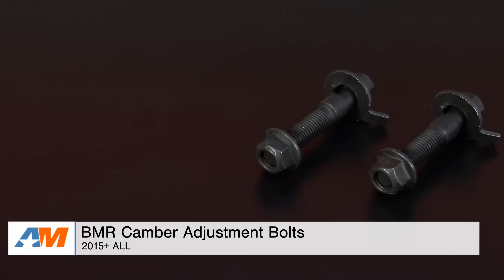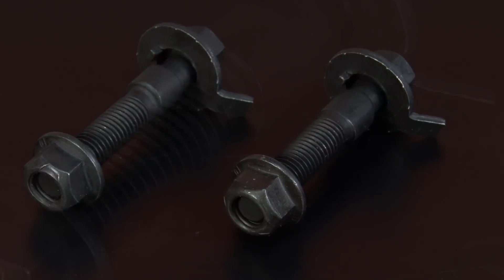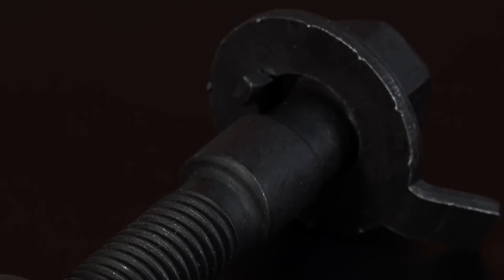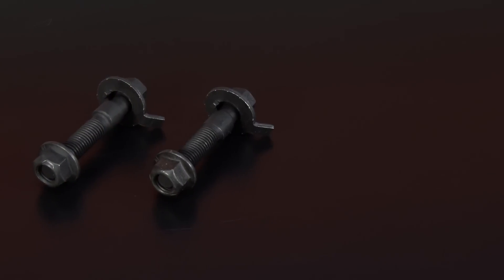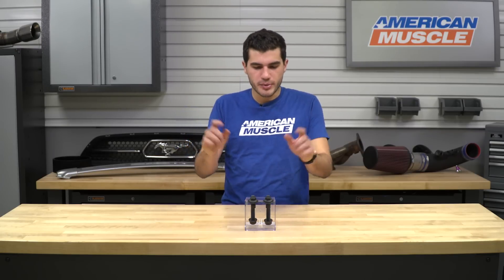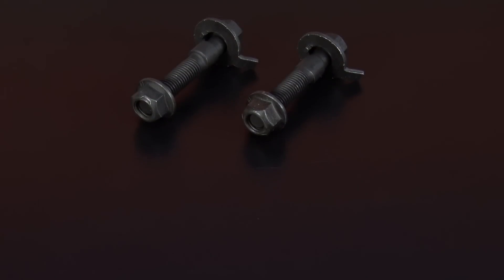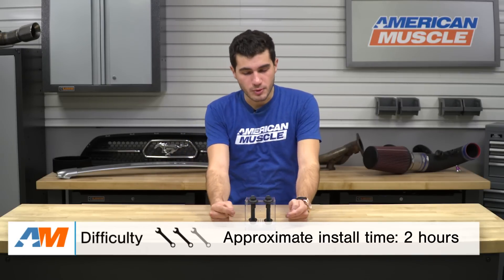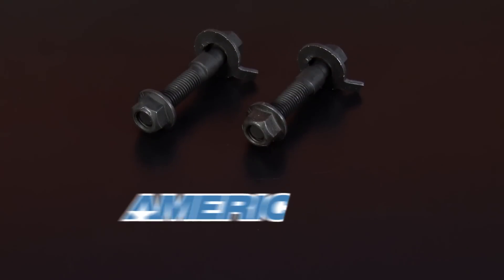2015-2017 Mustang BMR Camber Adjustment Bolts - Front Review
These front BMR Camber Adjustment Bolts feature a unique cam lobe design that will allow you to adjust your front alignment camber by +/- 2.5 degrees! These BMR Camber Bolts are made from high-strength steel for superior strength and rigidity.

Functional Performance Upgrade. The BMR camber adjustment bolts are for all 2015–2017 Ford Mustang S550. These bolts are for owners that are looking to improve the overall handling of their Mustang, especially for owners that are running lowering springs/suspension and need to improve poor handling or excessive tire wear due to poor camber angle. Whenever the Mustang is lowered, the alignment and camber angle will need to be corrected in order to realign the suspension geometry. The camber bolts are designed to adjust the front alignment by +/- 2.5-degrees, allowing you to adjust most lowering suspension/springs that lower the Mustang 1–1.5-inches from the factory stance. In addition, the bolts are manufactured in America, ensuring a high level of quality and dependability.

Simple Construction. The BMR camber adjustment bolts are constructed from high-strength steel for extreme durability and reliability. The bolts and nuts are then coated in a black oxide finish for great corrosion prevention.

Mid level Installation. The installation of the camber bolts themselves is fairly easy and requires no drilling or modification to the Mustang. The bolts however will require the use of an alignment machine in order to proper correct the camber angle and the overall suspension geometry. The installation can take up to 2-hours, including the alignment if you have access to a machine. If not, you will need to take the Mustang to a shop after the installation of the bolts, in order to get the proper alignment.

Item 391005
MPN# FC003